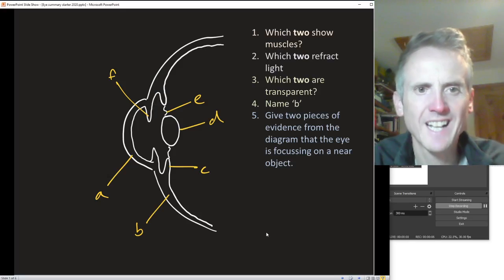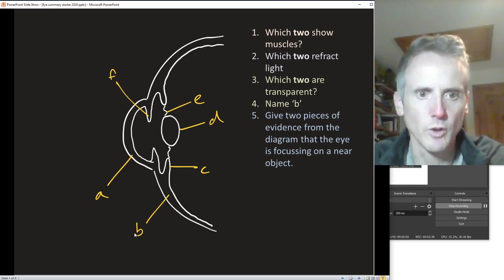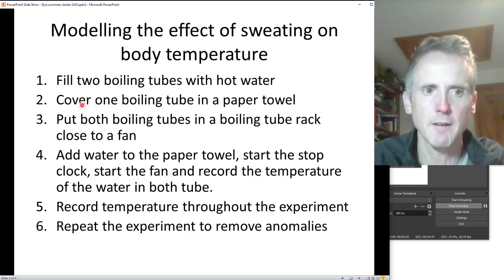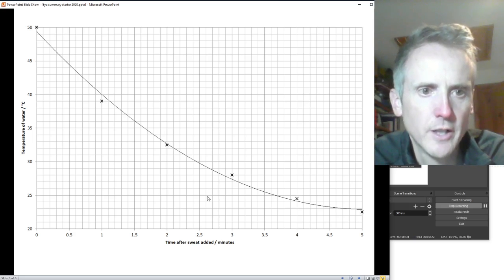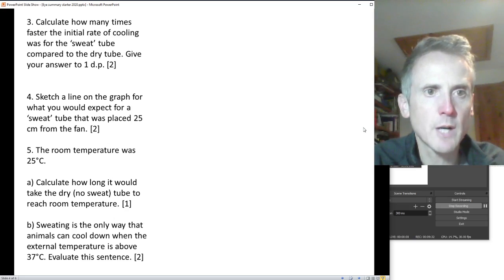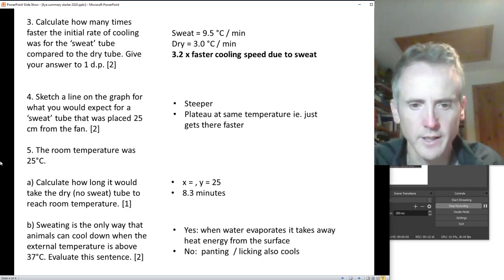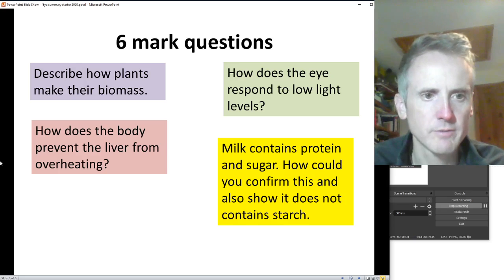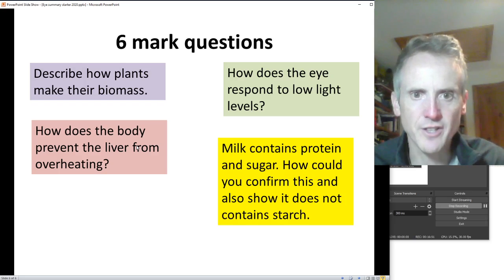Y11 eye and temperature